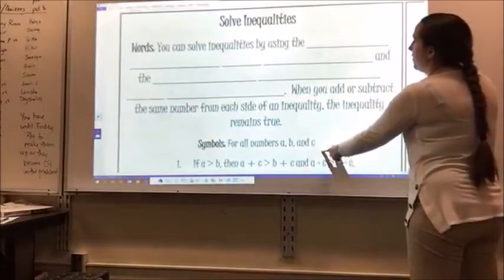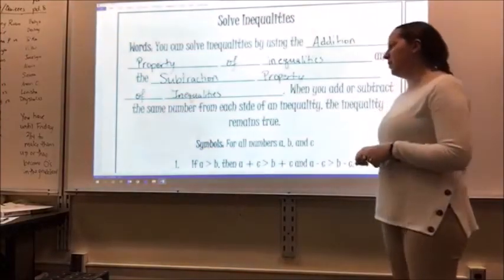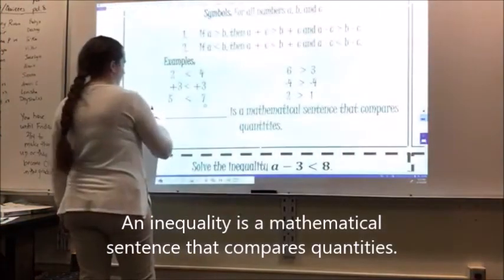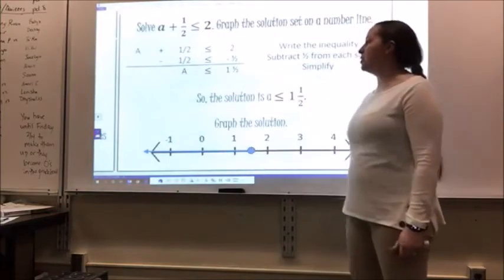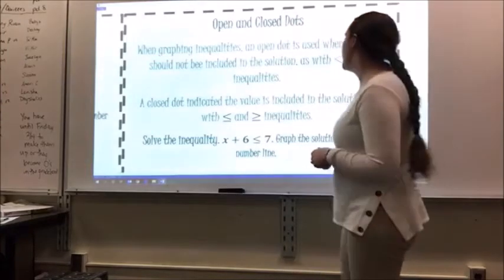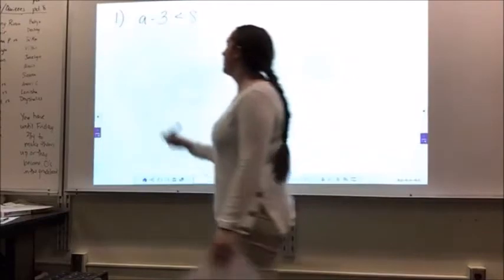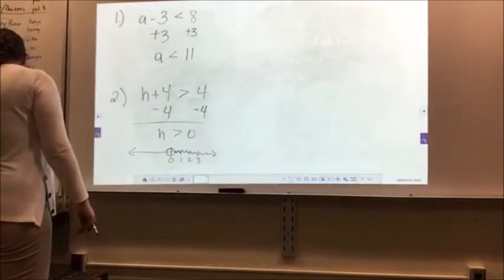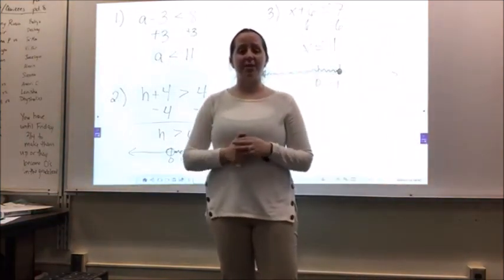Chapter 6 Lesson 6 Solve Inequalities by Addition and Subtraction Gray Math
Chapter 6 Lesson 6 Solve Inequalities by Addition and Subtraction Gray Math (7th Grade)